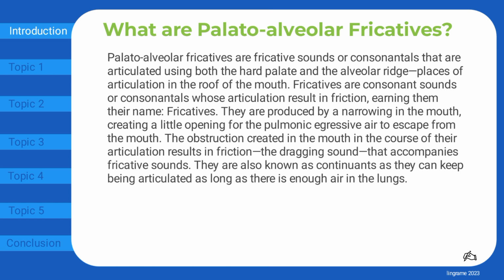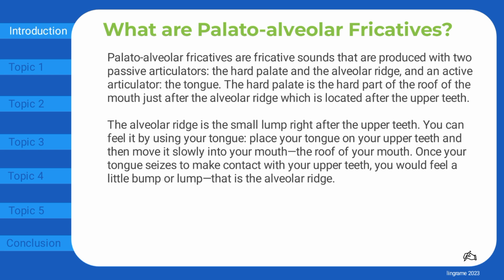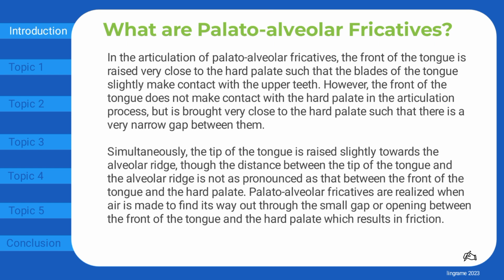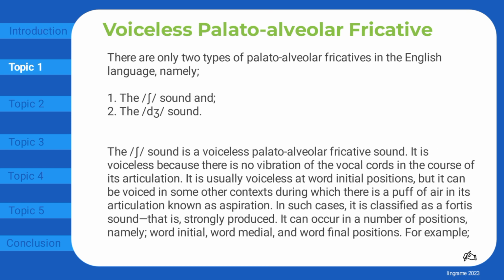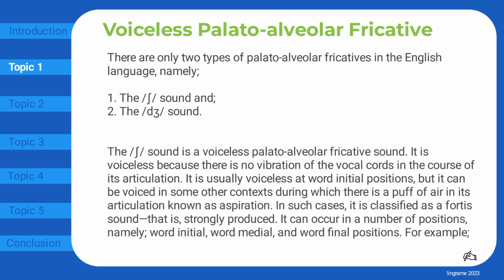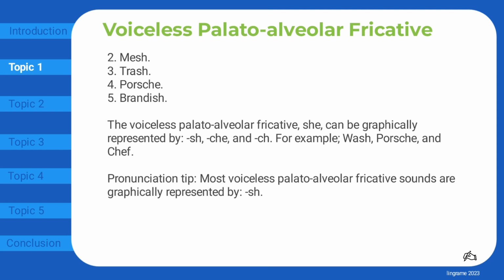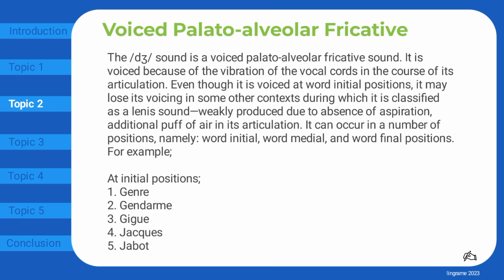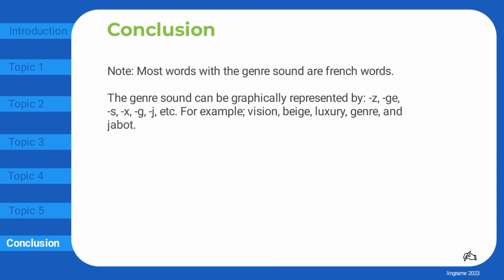Palato-alveolar Fricatives in English Explained with Examples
In this educational video, we delve into the fascinating world of Palato-alveolar Fricatives, exploring their definition and significance in the realm of consonant sounds. Join us as we take a closer look at these unique fricatives and uncover their distinct characteristics. Expand your knowledge and deepen your understanding of linguistic concepts by watching this immersive video.